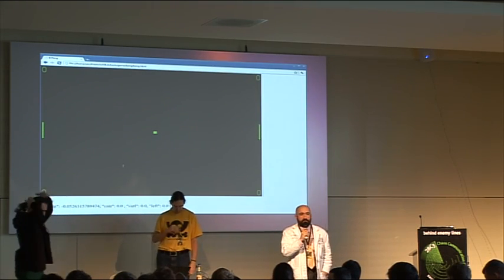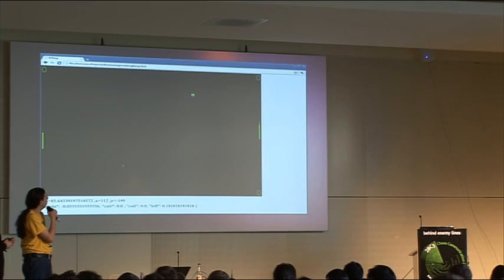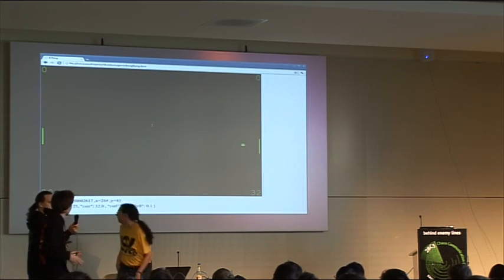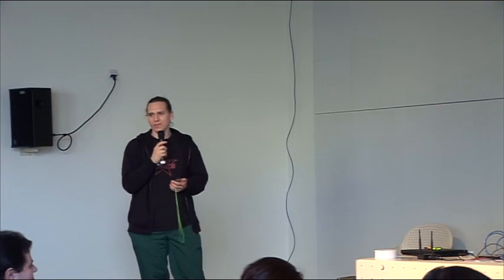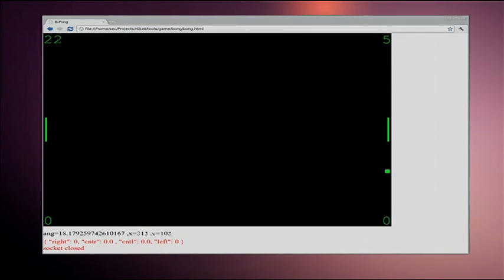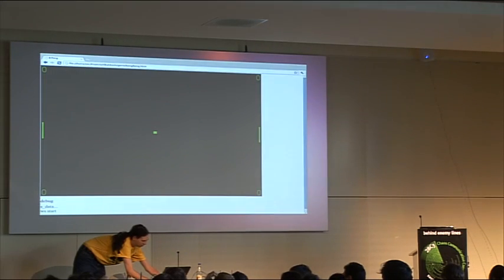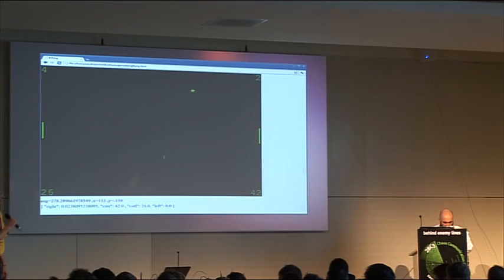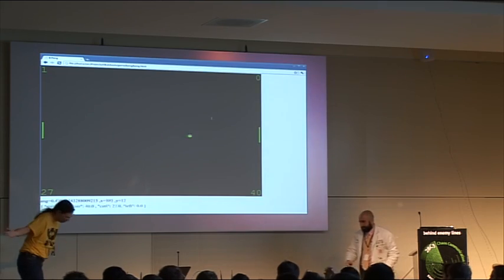28c3 LT Day 4: Implementing a massive multiplayer game using wireless remote controls like the r0ket